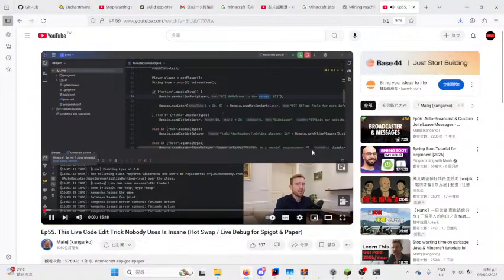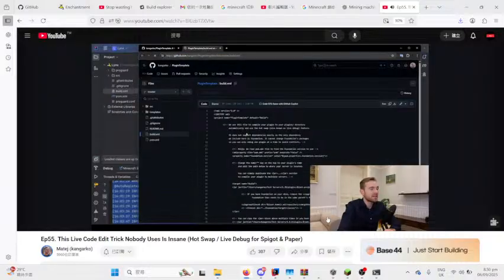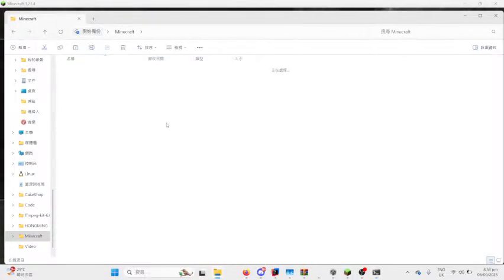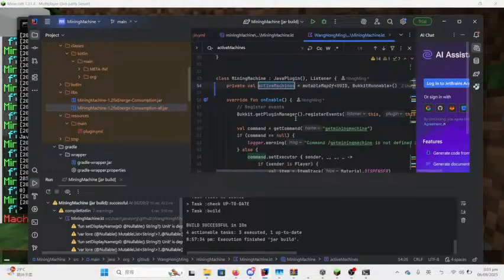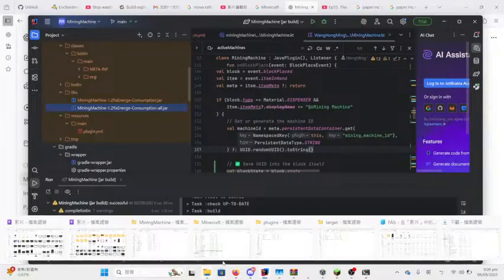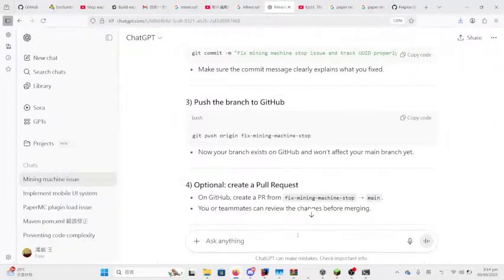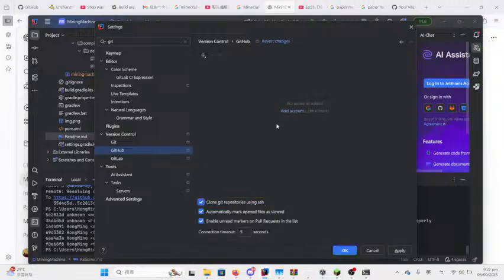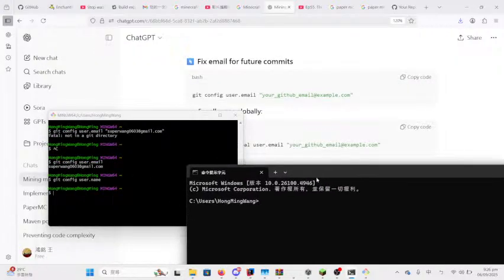Learning How to make minecraft plugin(繼續製作Minecraft插件)